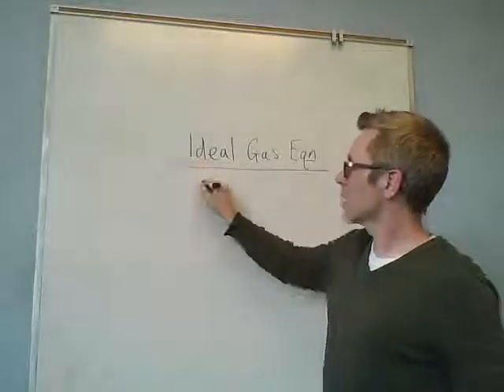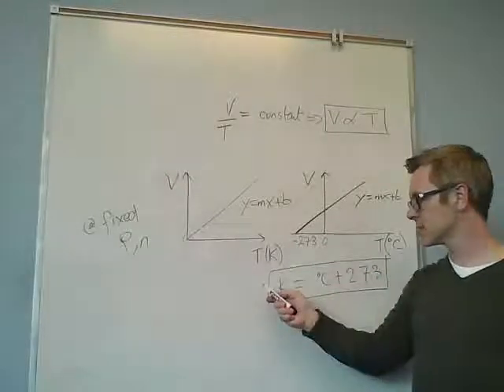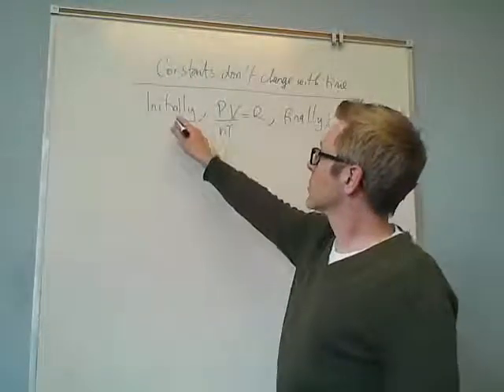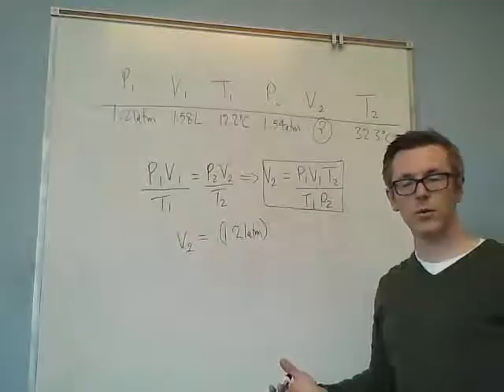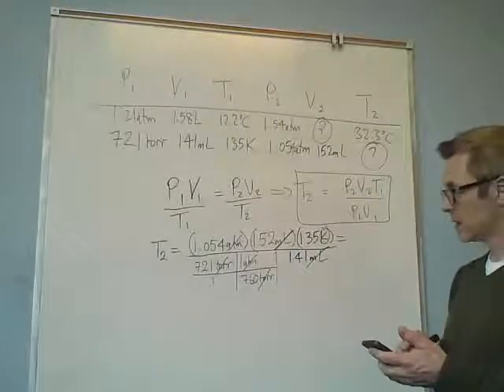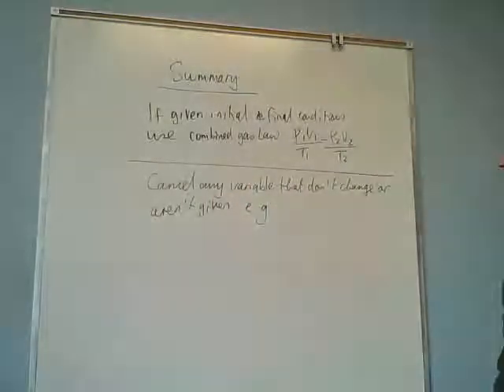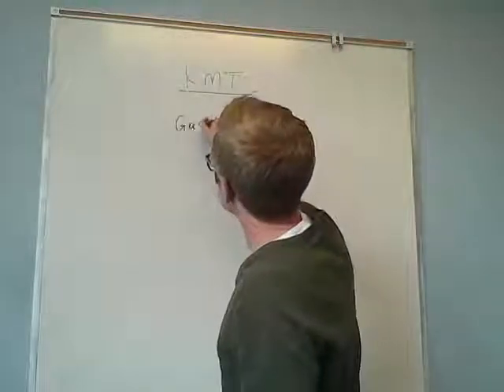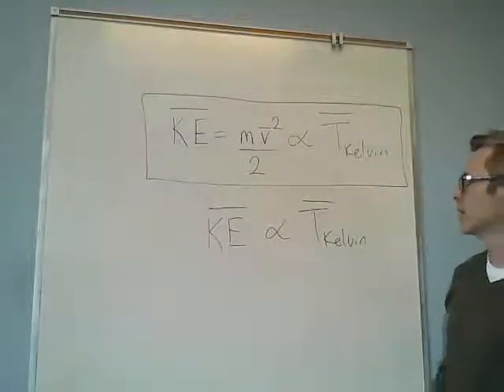Ideal Gas Laws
Introduction to ideal gas equations.